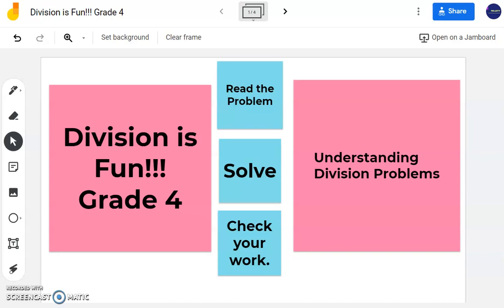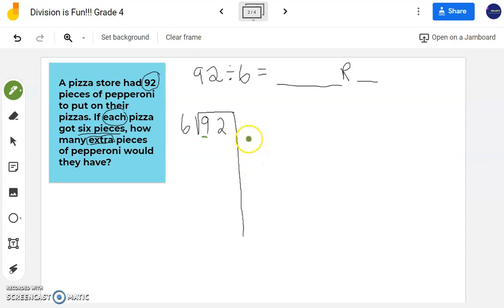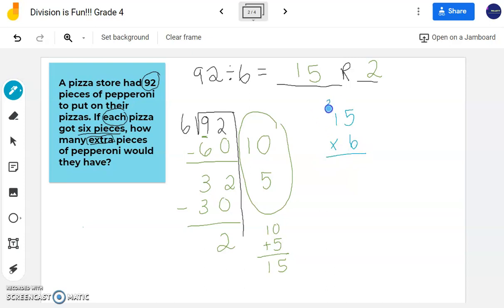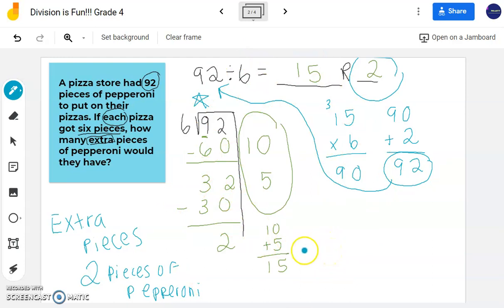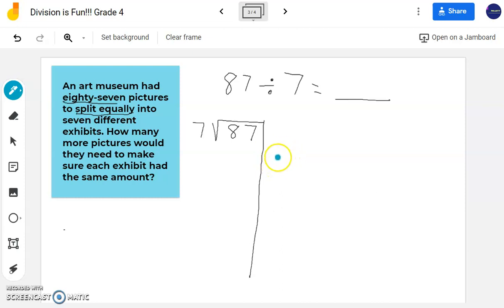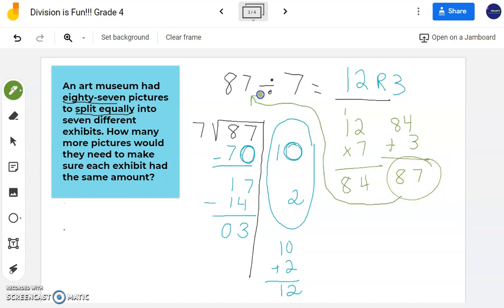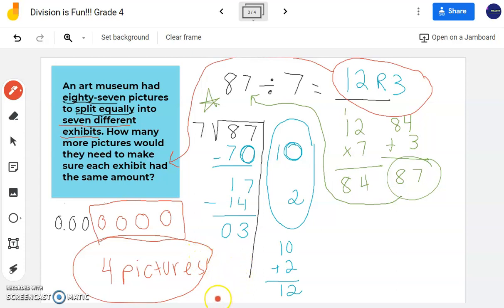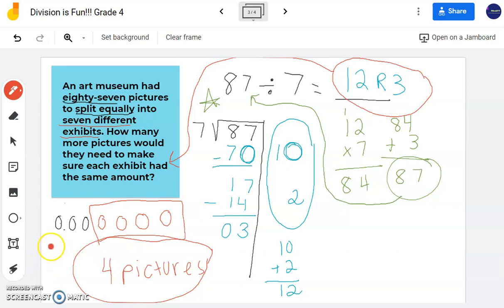Interpreting Division Word Problems